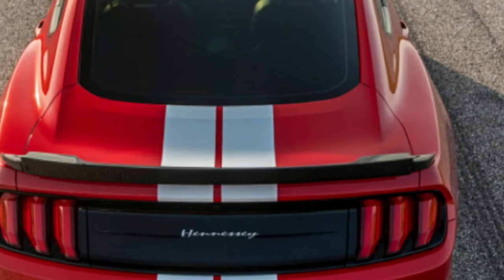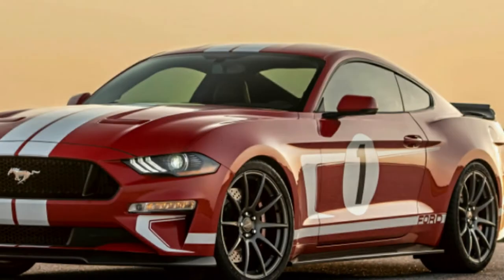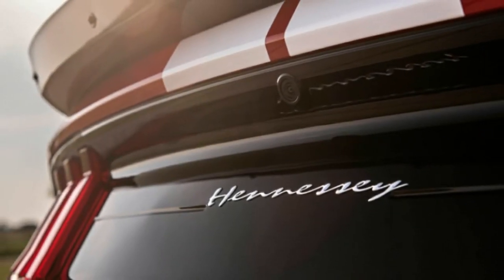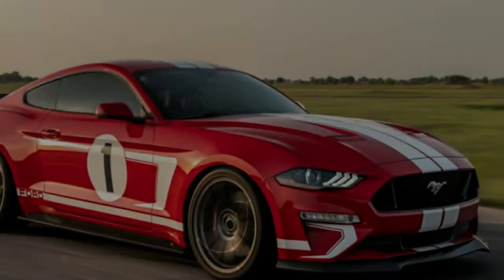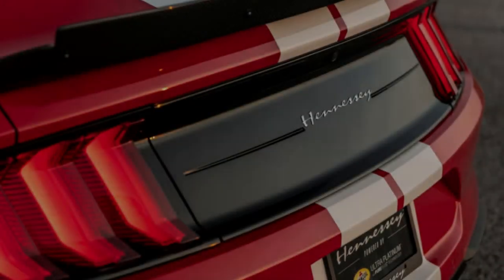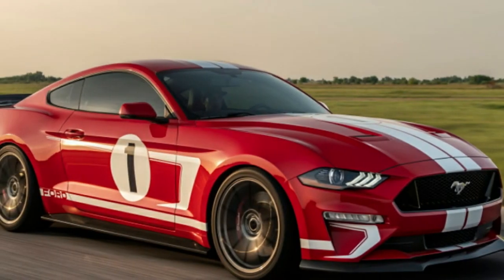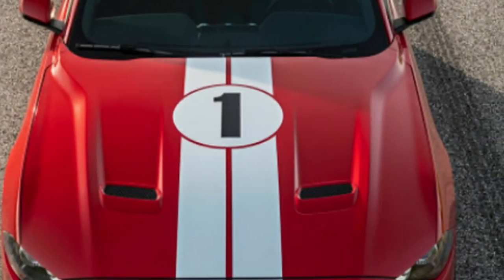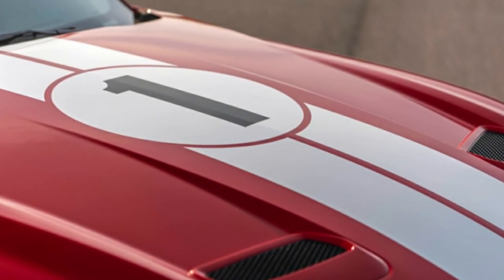Wacth Now | Ford Mustag Hennessey Heritage Edition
talking about automotive ,tecnology from new car, and brand new of car.
When you're offered the keys to a 2019 Ford Mustang GT that makes 808 horsepower and 677 pound-feet of torque, you just don't say no. The 2019 Hennessey Heritage Edition Ford Mustang tops the stock car's Coyote V8 with a 3.0-liter supercharger, air-to-water intercooling, big injectors and a custom tune, and it belts out more power than a Hellcat Redeye. Rounding out the changes are a retro paint scheme, lowered suspension, and a dose of carbon fiber.

in our hurry to get behind the wheel of this crazy powerful Mustang, we had forgotten about that pesky winter weather. The day the Mustang showed up, it was below freezing and our first major snowfall was on the way. And, of course, the car was still on summer tires. Less than ideal circumstances, so I set out to get as much seat time in the car while the roads were at least dry.

Crazy Car